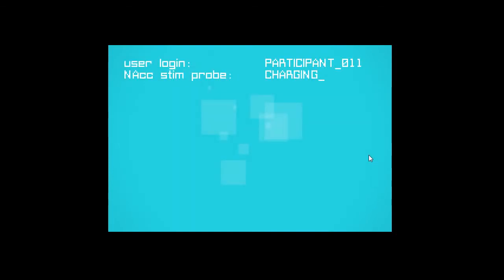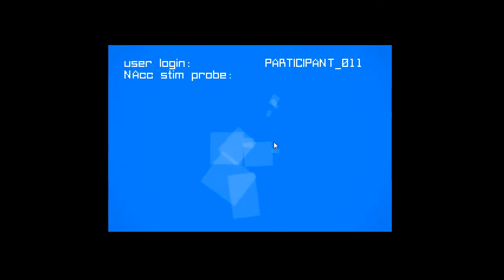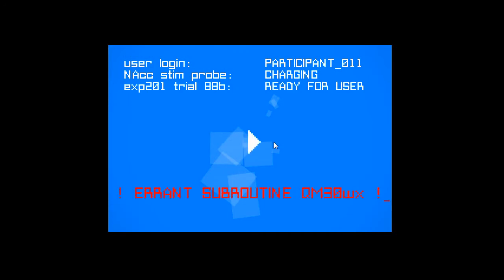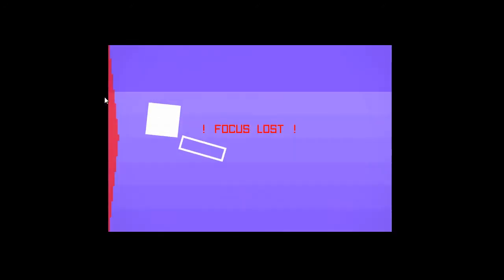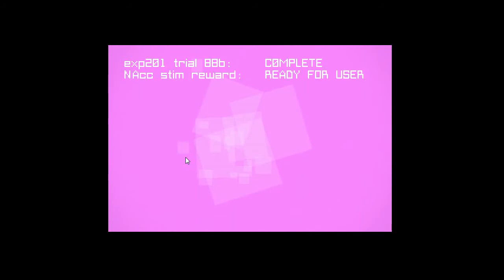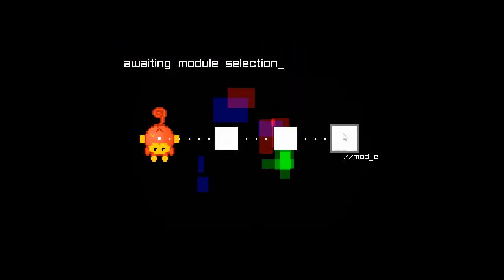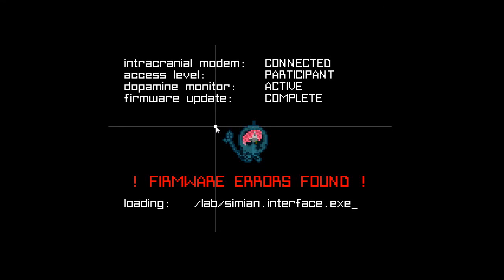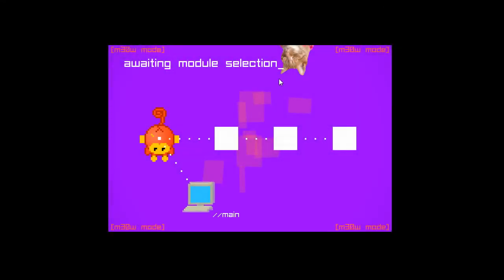Simian.Interface - Part 1 (Divsux at Web Games)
Simian.Interface.. what can I say? Awesome music, cool puzzles, cat in a vest.

Outro: Teknoaxe - Chiptune Does Dubstep